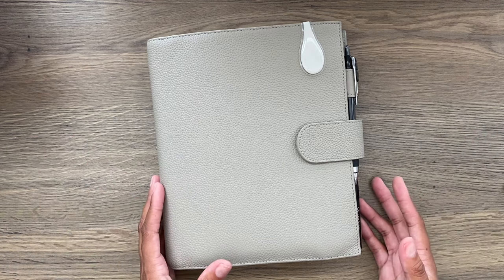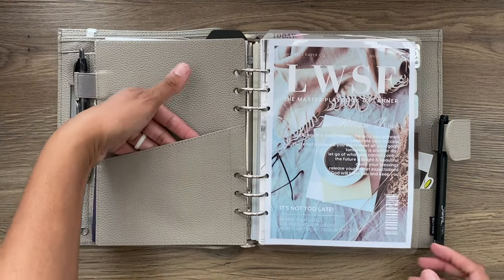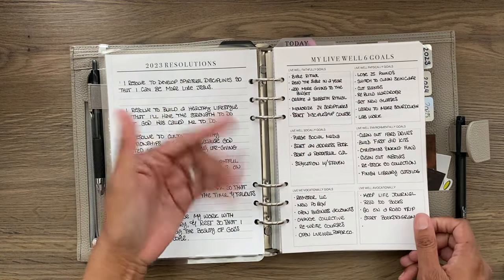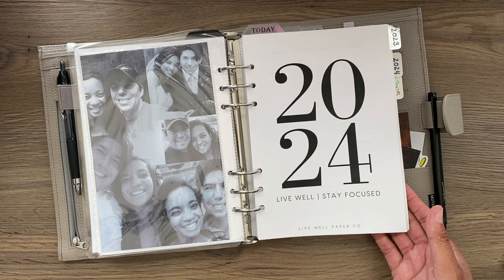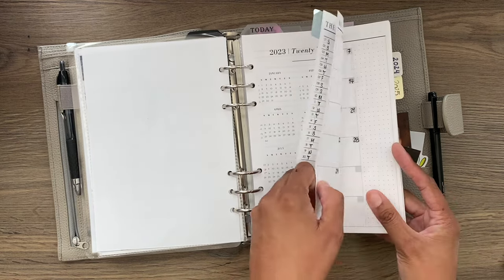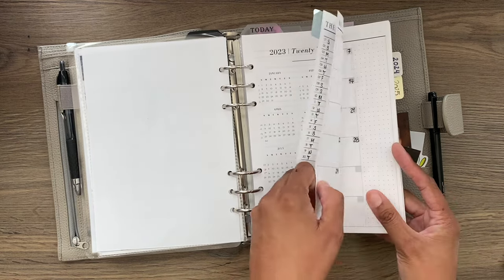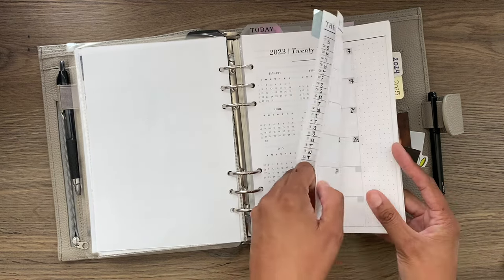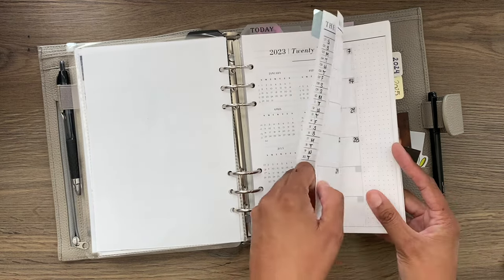A5 Rings Planner Set Up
Here are the links to all the things!

— Moterm Personal
— Moterm A5

— Avery Tabs
— A5 2PC Black & Clear Page Marker
— 2-Pack A5 Tinder Dividers 6 Tab Clear Plastic
— A5 Transparent Vertical Tabs Dividers